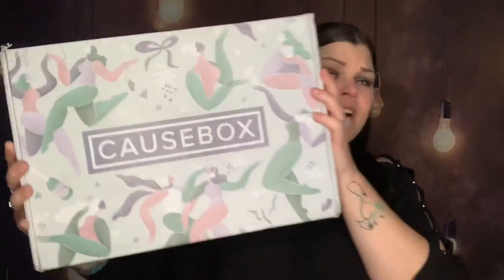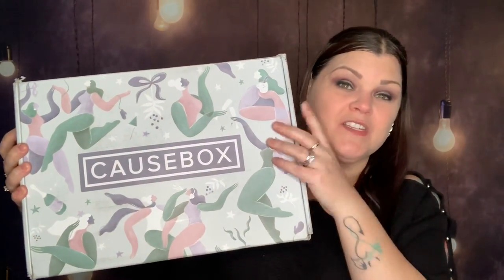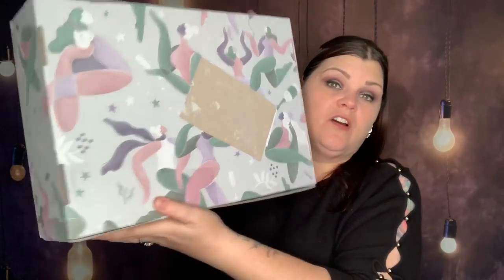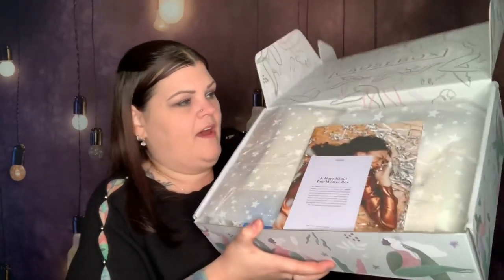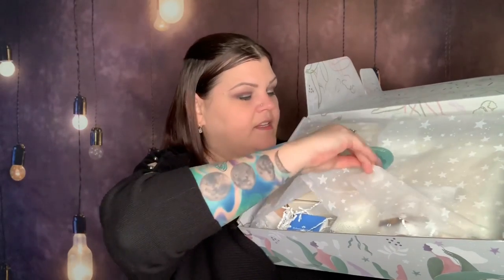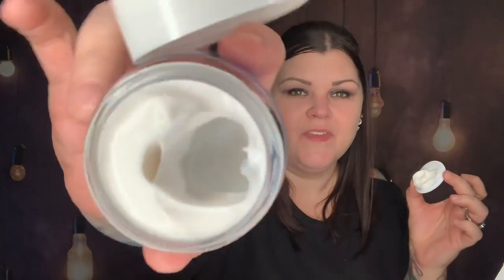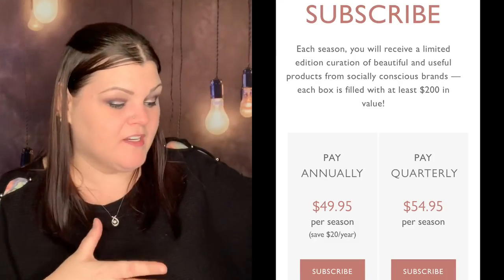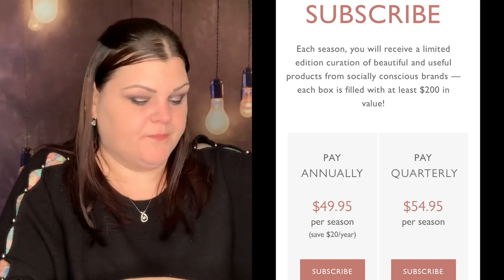CauseBox Winter Seasonal Box Unboxing ... $278.50 total retail value!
Want to jump straight to the unboxing? Time Stamp:  03:55

Credit where credit is due ...Below are links to Channels mention in this video:

                              She Crafty
               2575 S US HWY 17/92  BOX#216